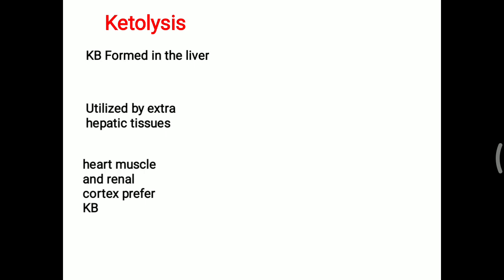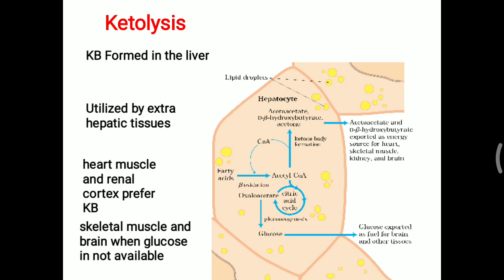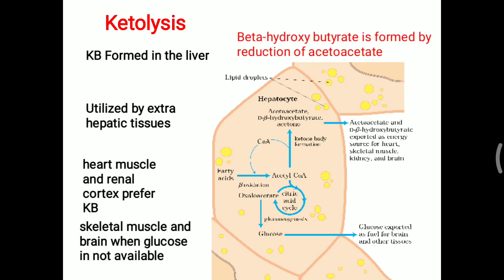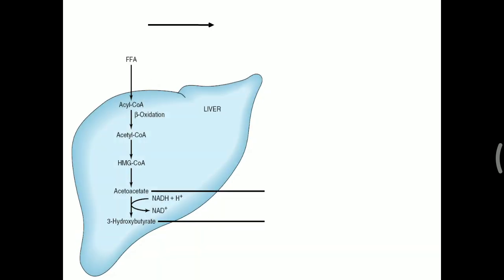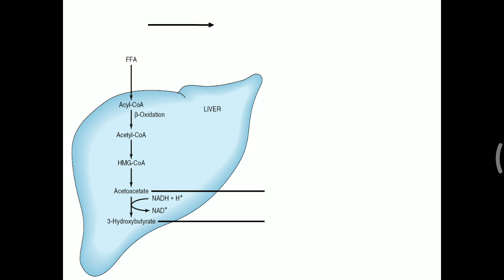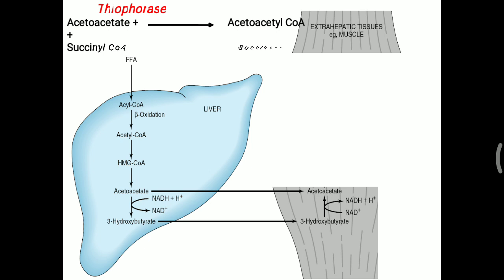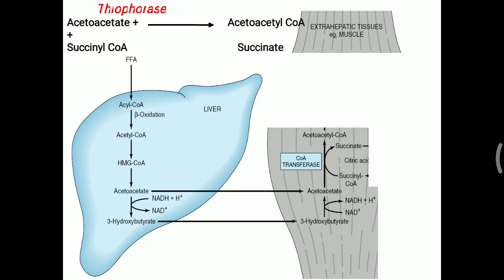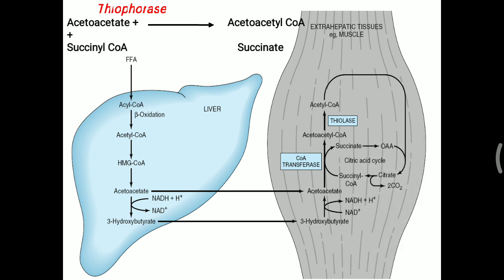Ketolysis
Ketone body metabolism, Biochemistry, Medical.